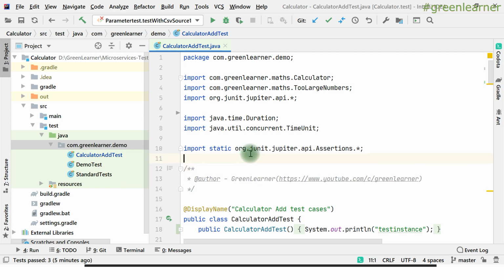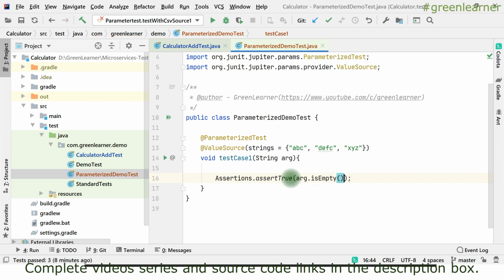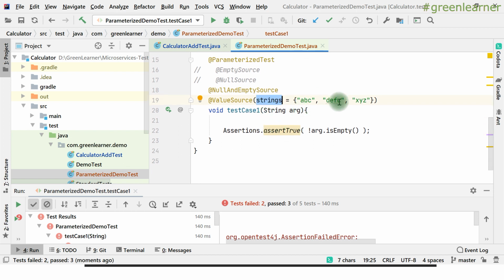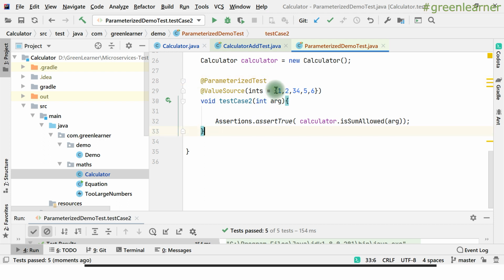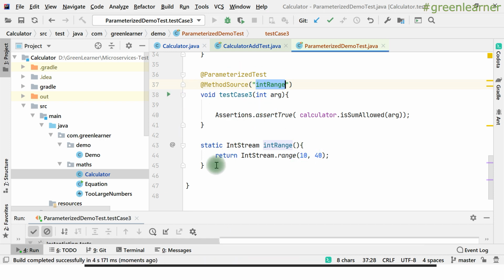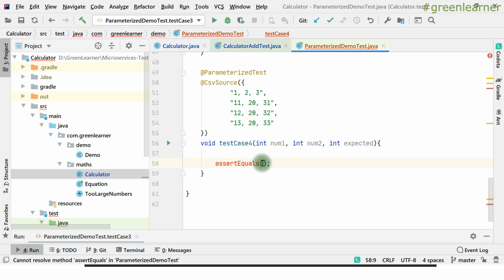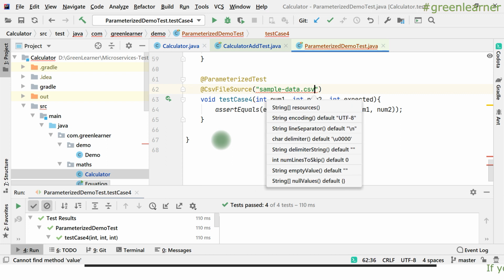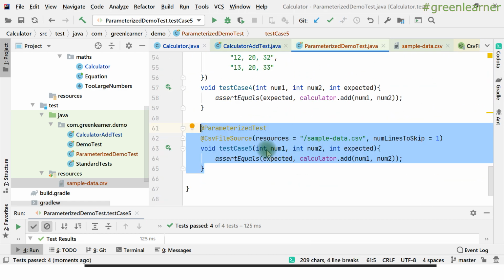9 JUnit5 - Parameterized Test example || @ParameterizedTest || Unit Testing in Java || Jupiter API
This video we will understand to use the @ParameterizedTest Annotation to write and execute the test cases

IDE - IntelliJ IDEA 2020.1.2 (Community Edition)
JAVA - 1.8

Cheers!!
Happy Coding!!